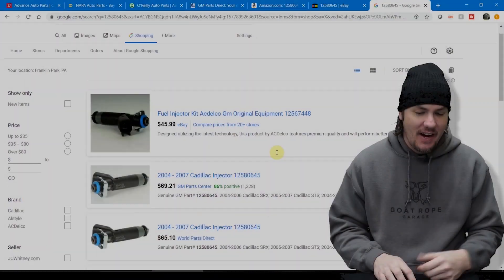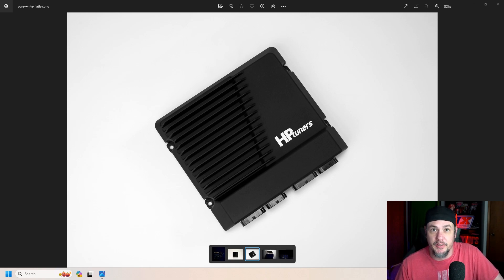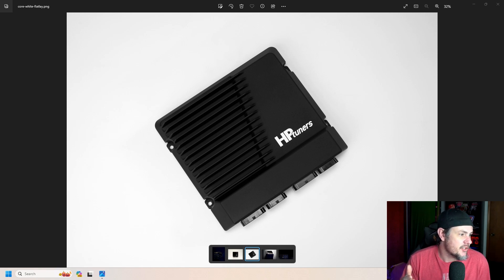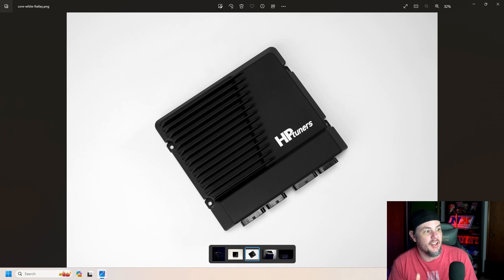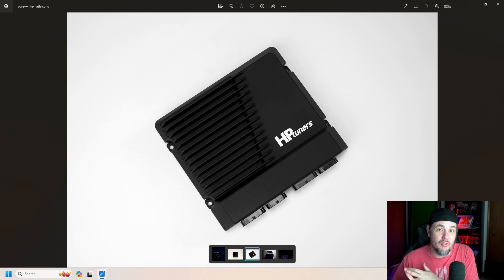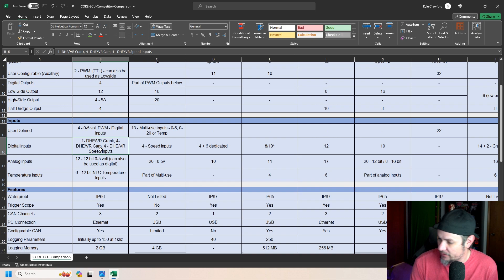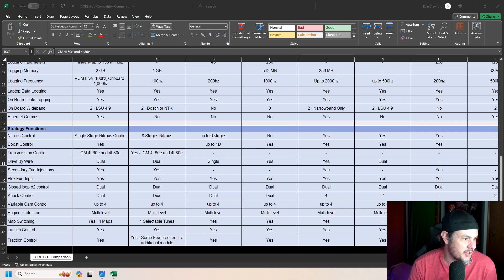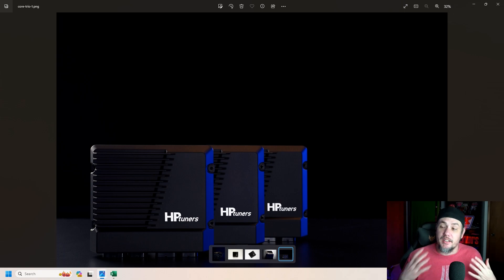HPTuners New Core Standalone ECU!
Lets look at the details of the new standalone ECU coming from HPTuners that is going to be hitting the shelves soon!